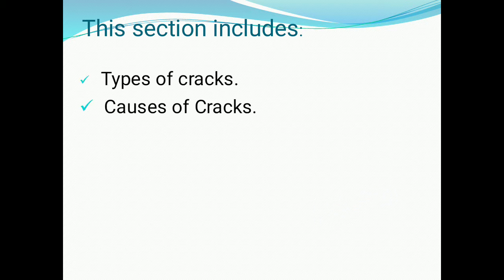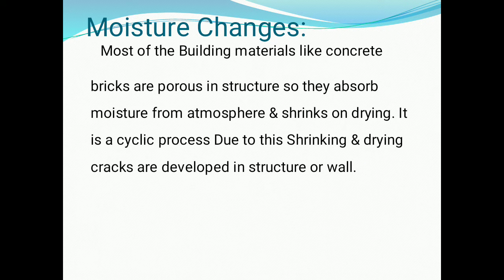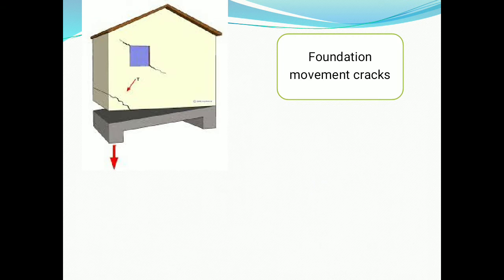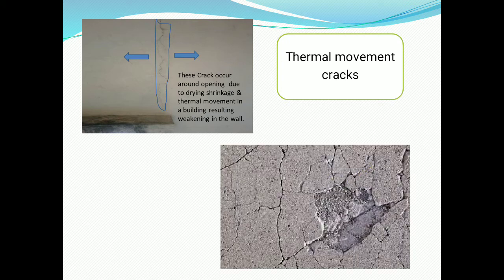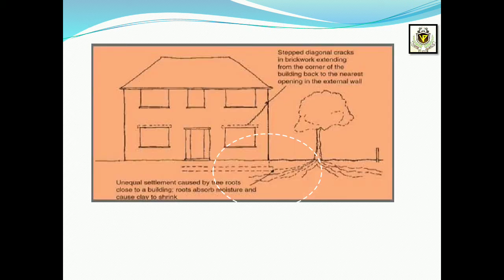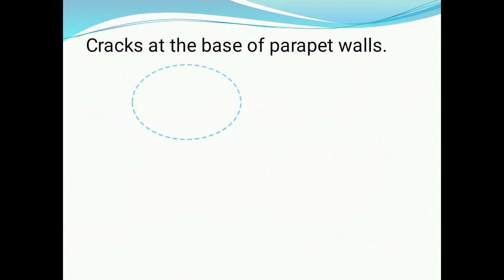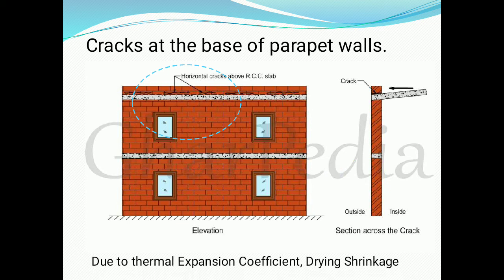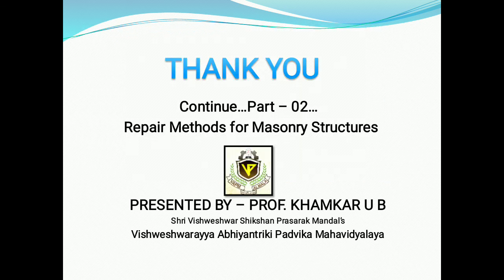Maintenance & Repair Methods for Masonry........By Khamkar U B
CE-6-I UNIT IV. VAPM ALMALA